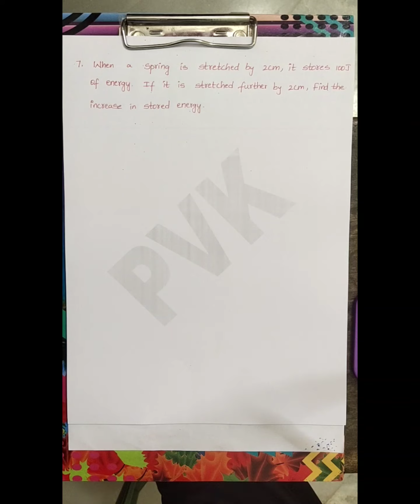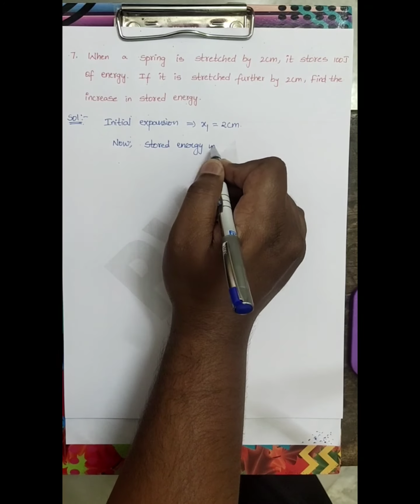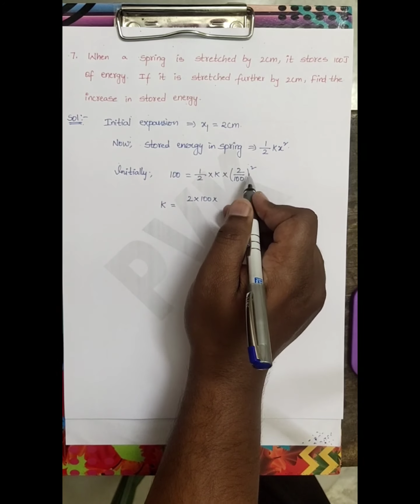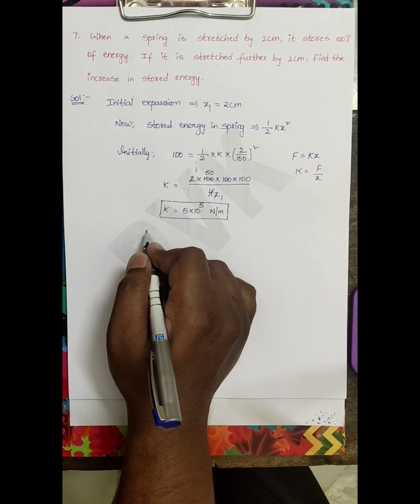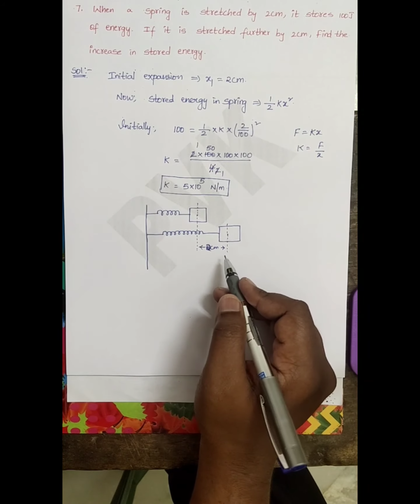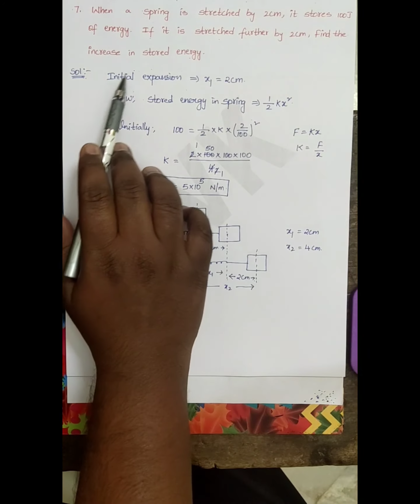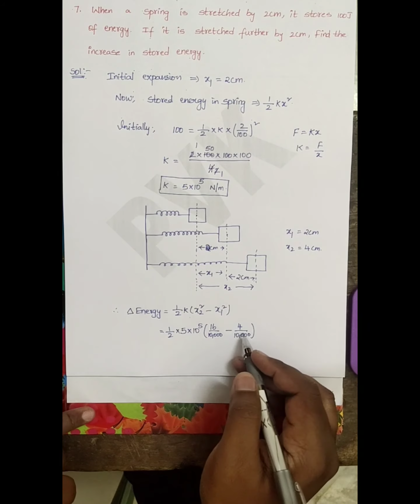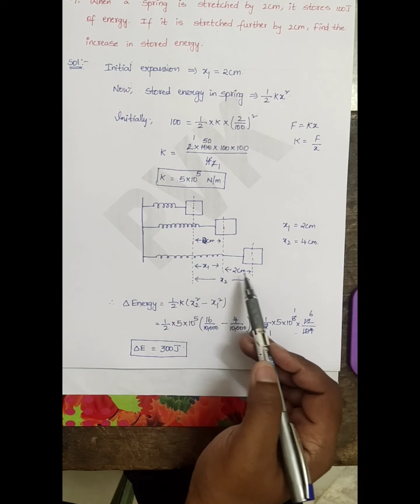Problem 7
Practice sheet - 1